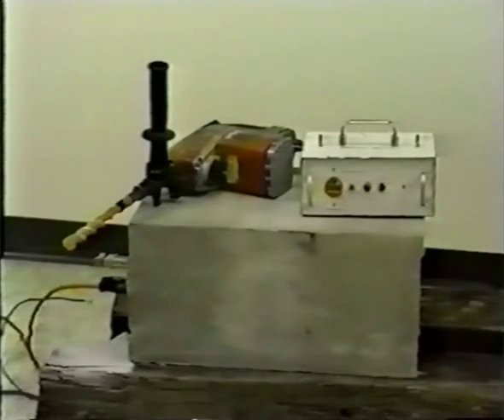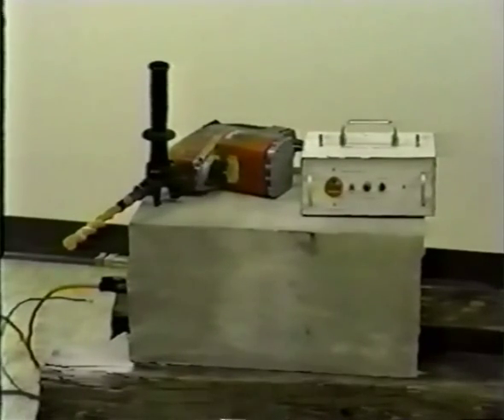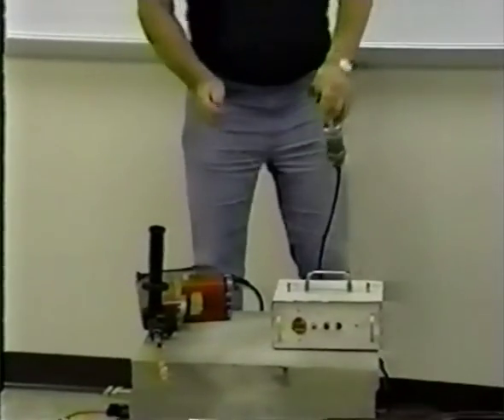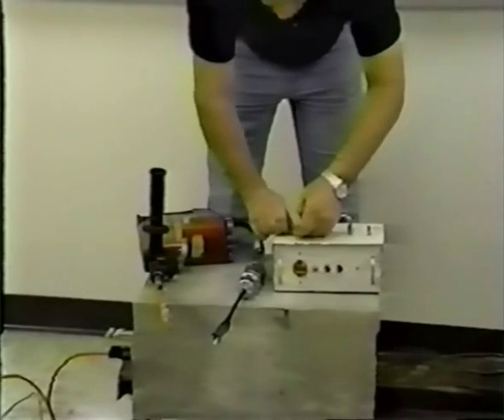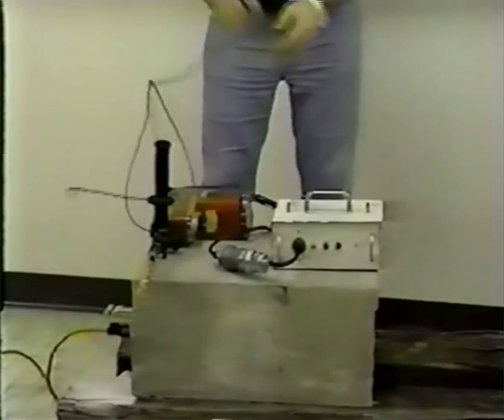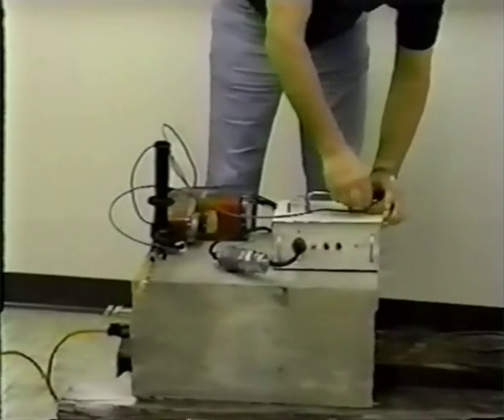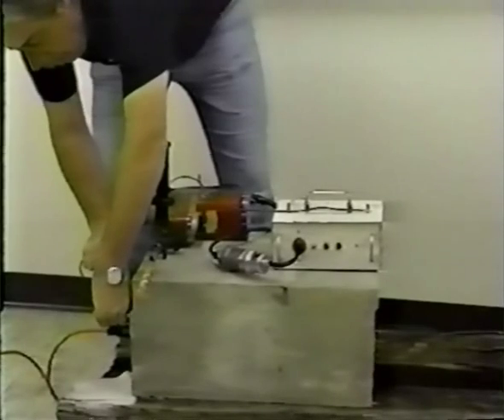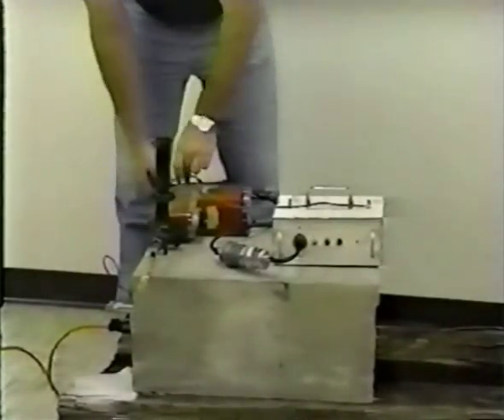Maxi-Bolt Installation - Setup of Drill Stop Box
Proper connection of the DS-69A Drill Stop to the drilling tool and building ground.